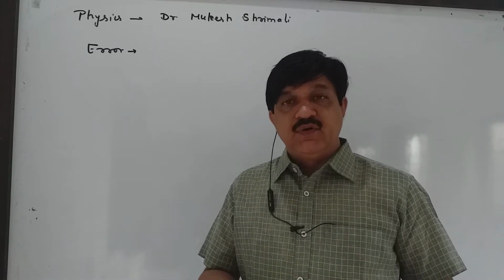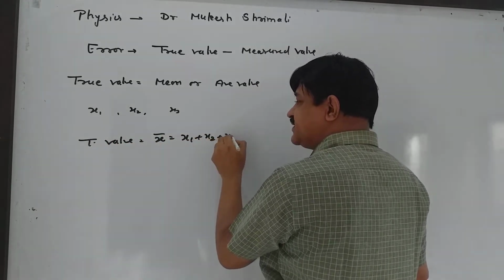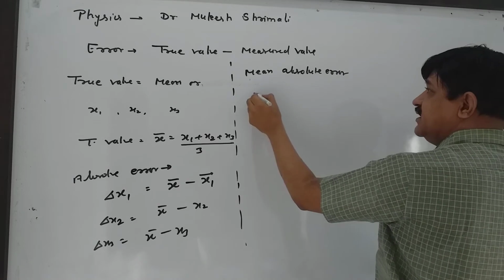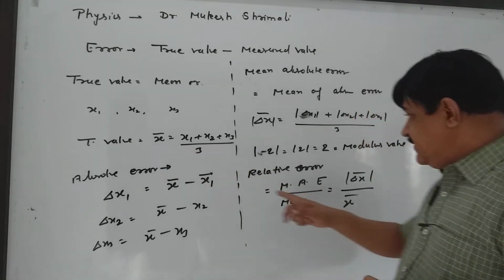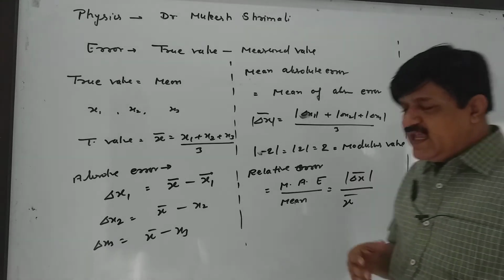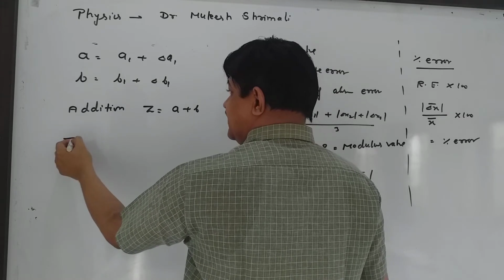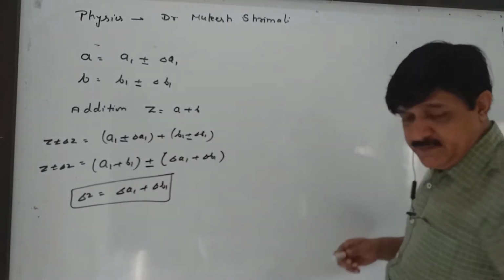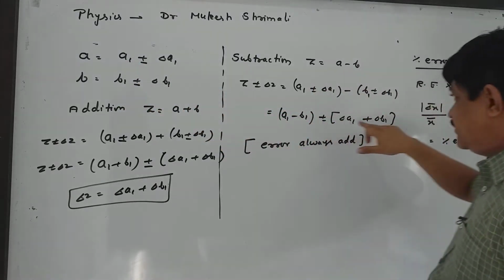Error Analysis Class 11th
Error Analysis and discusion